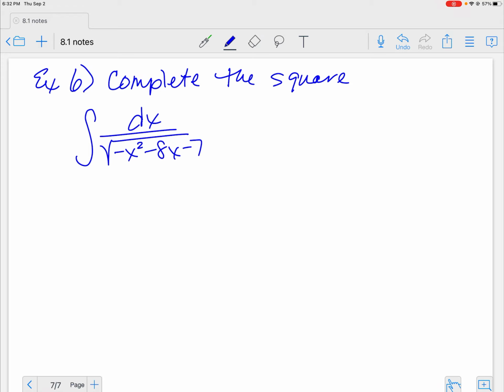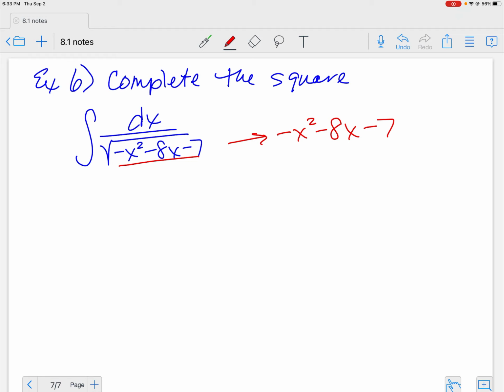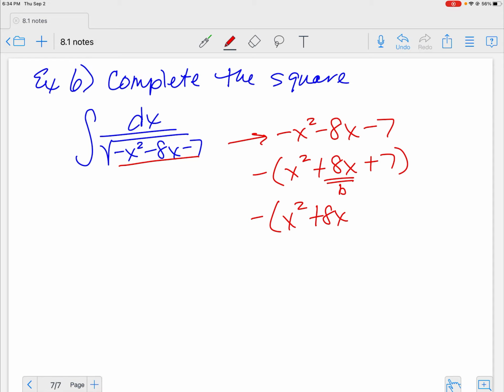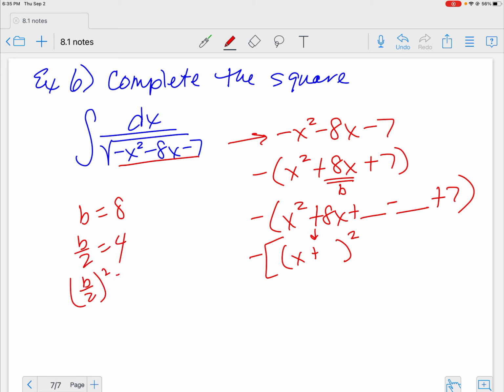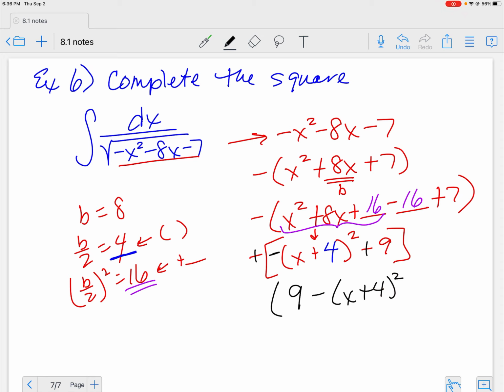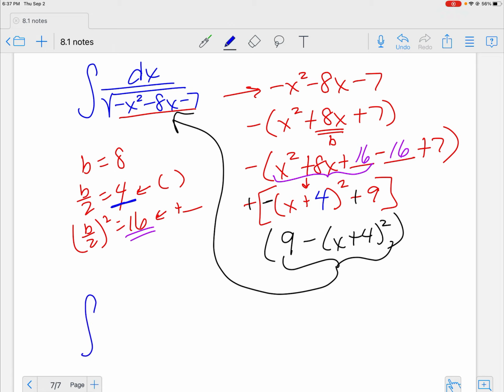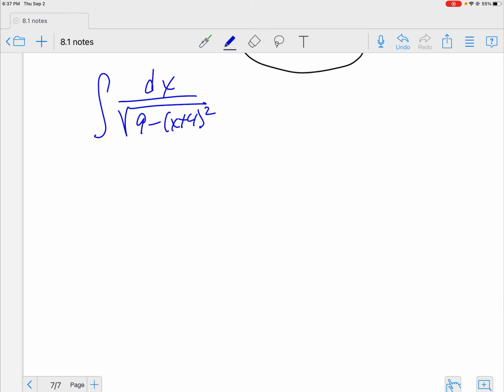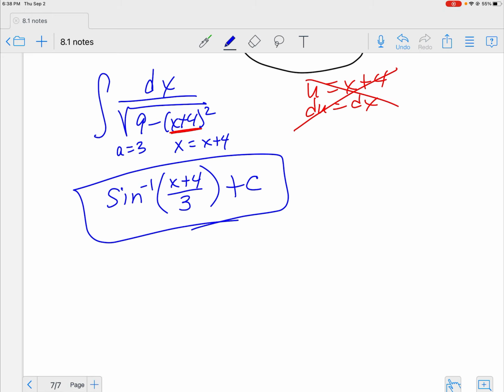MTH202-Notes 8-1 Part 6